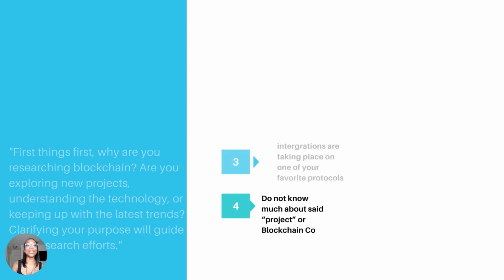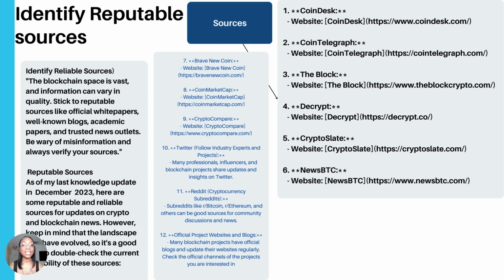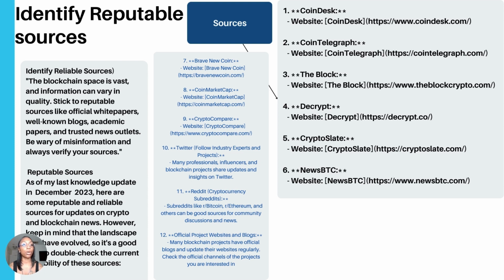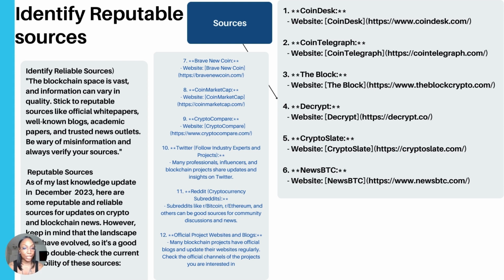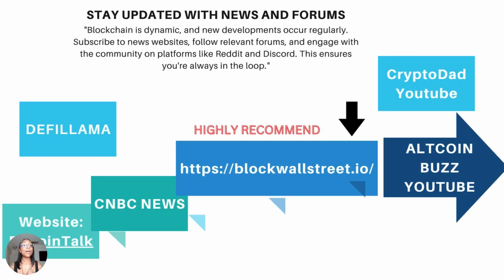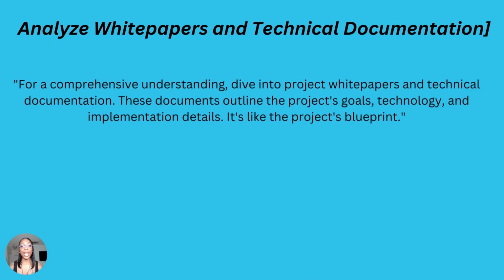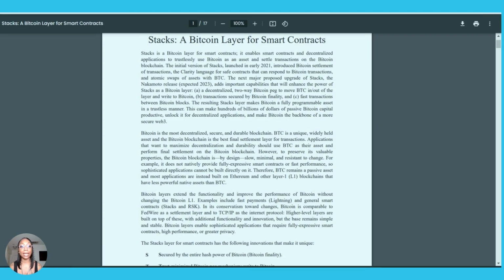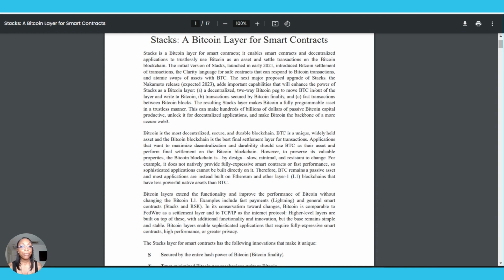MASTERING BLOCKCHAIN RESEARCH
"Hey there, welcome back to BlockchainTrustFundbaby University. Today, we're diving into the fascinating world of blockchain research. Whether you're a seasoned enthusiast or just getting started, this video will guide you through the essential steps to find accurate and up-to-date information on blockchain technology. So, let's jump right in!